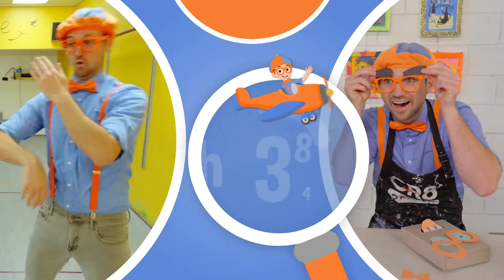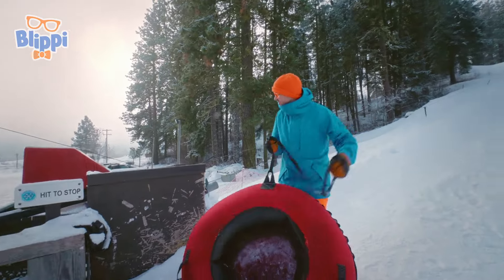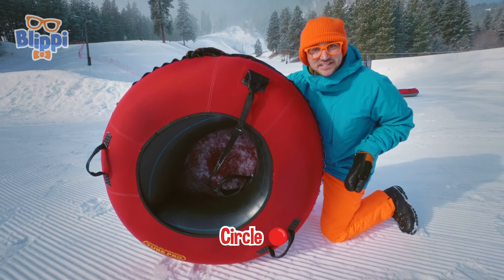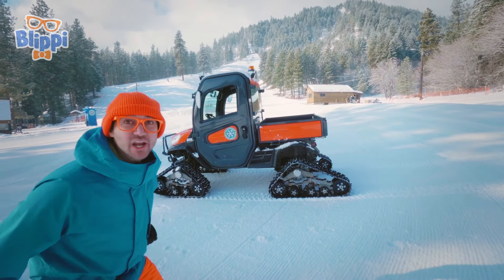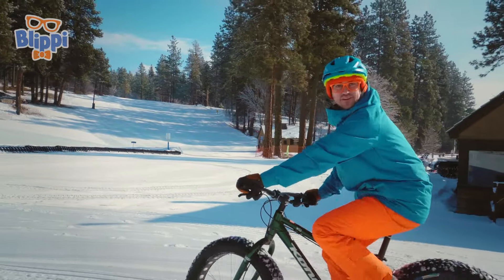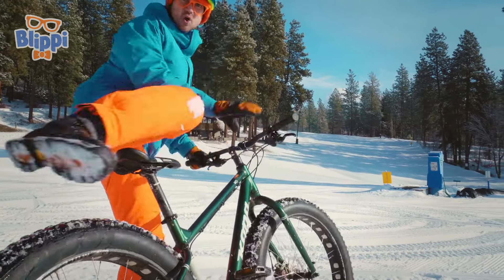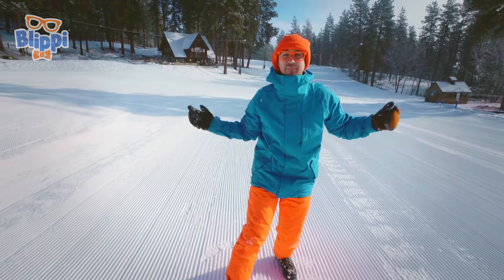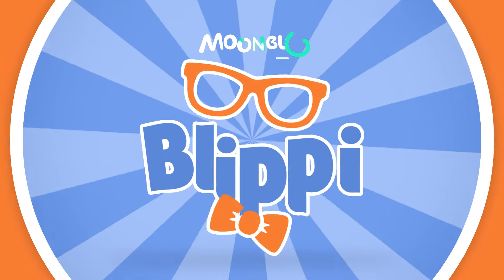Blippi - Playing in the Snow | Kids Fun & Educational Cartoons | Moonbug Play and Learn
Blippi hits the slopes in this Snowboarding video. If your child or toddler wants to learn how to snowboard then this Blippi video is perfect to raise their excitement about the snow sport. Learn about what goes into Snowboarding with Blippi. Check out how children and toddlers can learn to snowboard with Blippi and fun parts of snowboarding like the ski shop where Blippi repairs a snowboard! Thanks for learning about outdoor activities for toddlers with Blippi